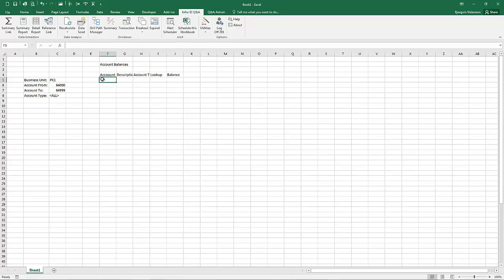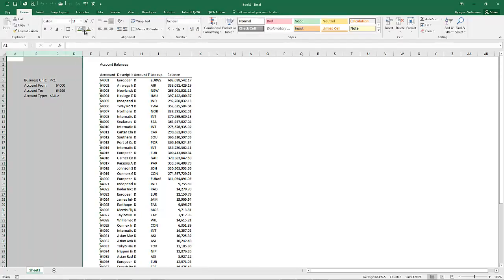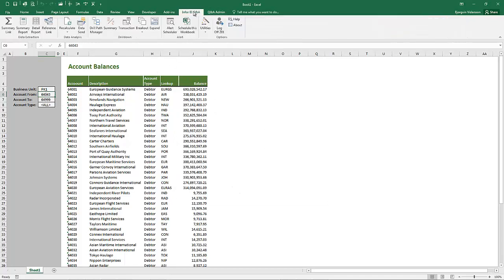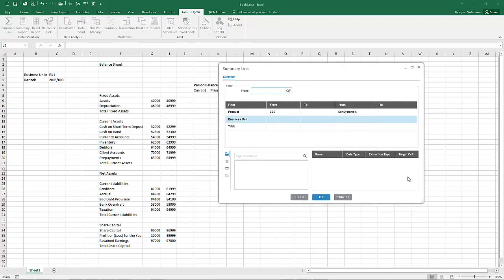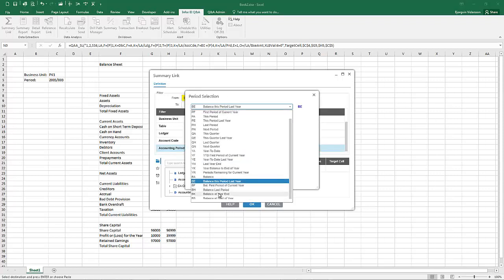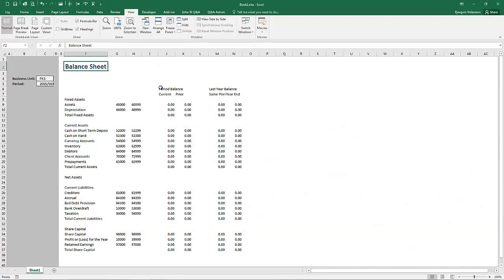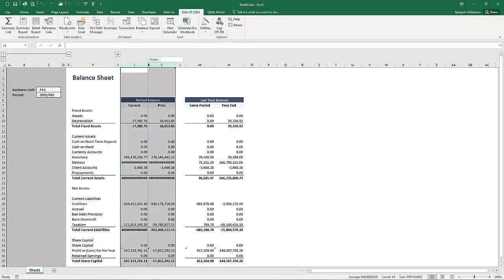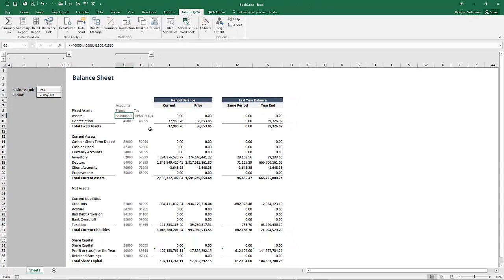BI Q&A - Creating Summary Report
Overview of Summary Report in BI Q&A.